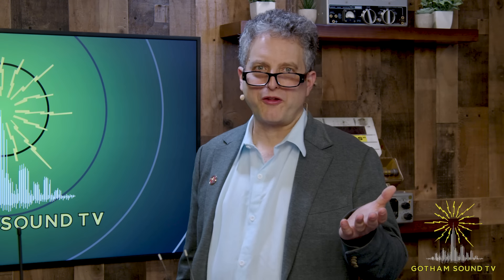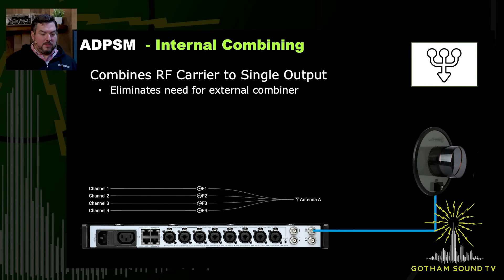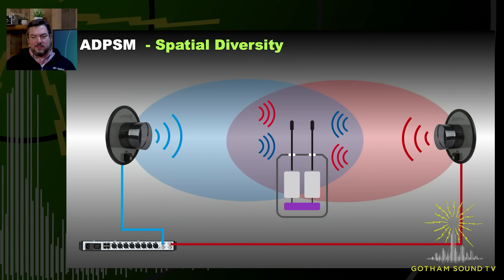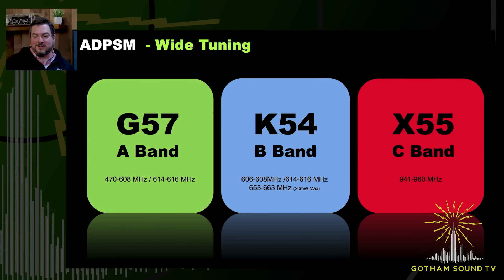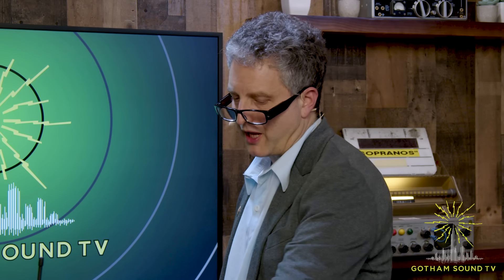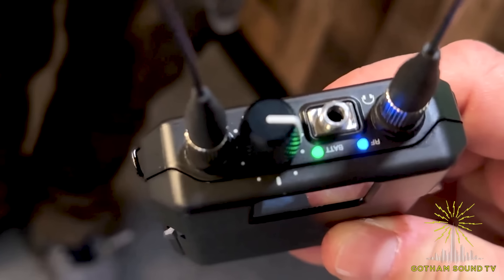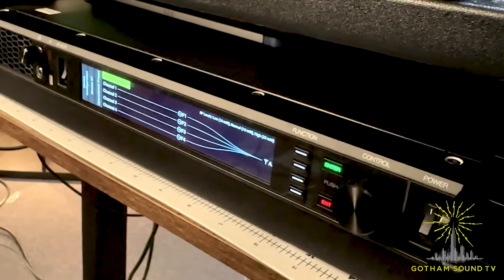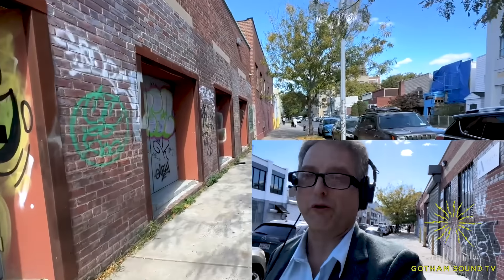Shure Axient Digital PSM In-Ear Monitoring System with WMAS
Ben Escobedo stopped by to take Peter Schneider on an in-depth journey through the impressive capabilities of Shure's first system making use of the recently FCC-approved Wireless Multichannel Audio System rules. (If you have questions, leave them in the comments - we'll be watching and answer what we can!)

00:00 Introduction
01:04 ADPSM Quad Transmitter Back Panel
02:20 ADPSM Quad Transmitter Front Panel
03:26 WMAS Digital Transmission
05:07 Narrowband Digital Transmission
06:11 Future Expansion
07:17 Internal Combining
08:25 Spatial Diversity
13:10 Axient Digital Point to Point
14:26 Network Sync
16:00 Production Sound Cart Use
16:31 ADXR Bodypack Receiver
18:34 Bodypack Digital Diversity
19:23 OTA Updates
19:35 High Quality Audio
20:12 Encryption
20:45 Latency
21:36 Wide Tuning
22:20 Accessories
22:29 Transmission Modes
23:40 WMAS Combining
26:28 Bodypack Frequency Scanning
26:57 What Happens if There's Interference?
32:12 PSM External Combiner
40:28 AD221 2-Way Combiner/Spliiter
41:14 Range Test Set-Up
45:54 Range Test